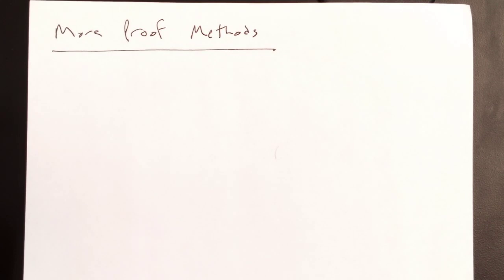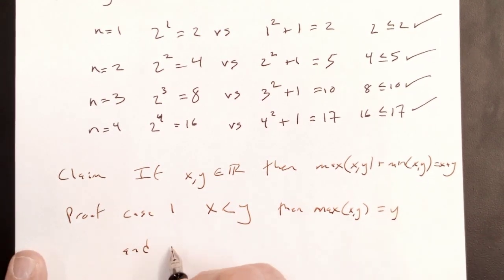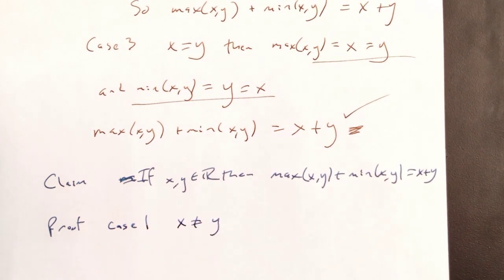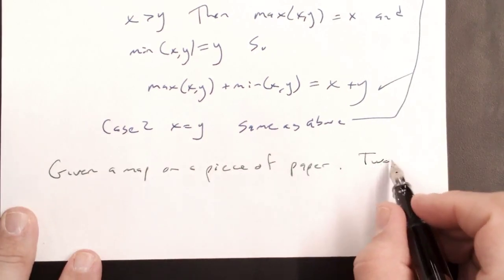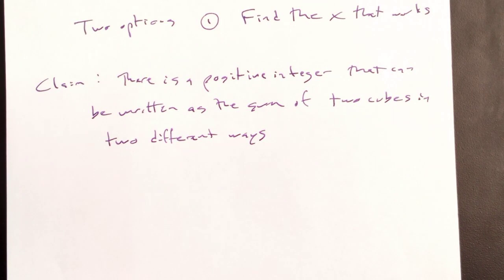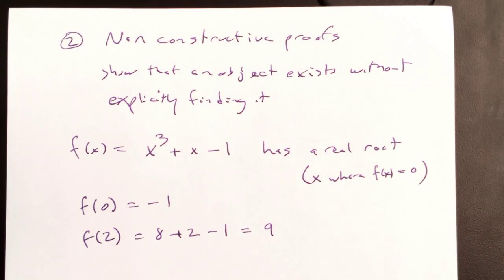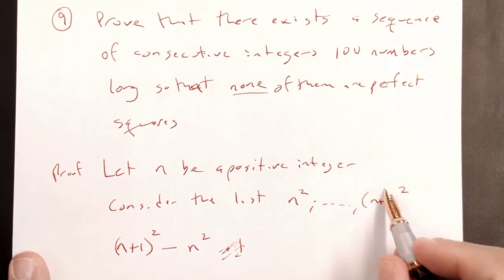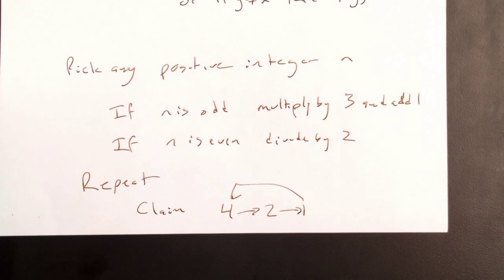SMA205 02142025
Class recording for SMA205 Discrete Math for Friday February 14, 2025